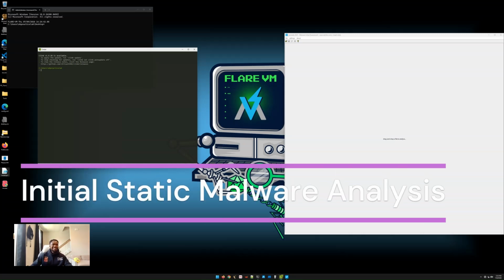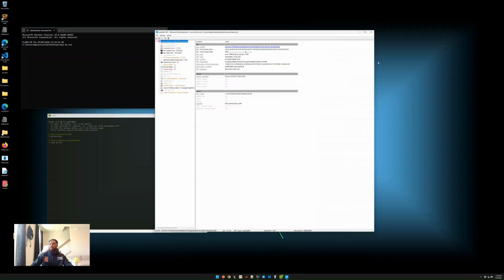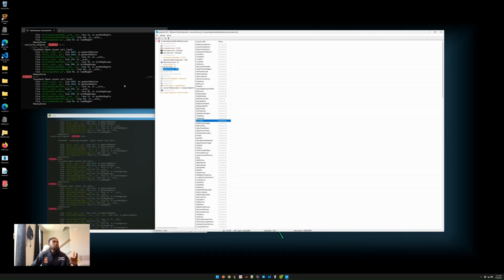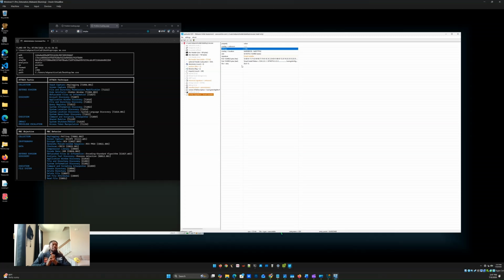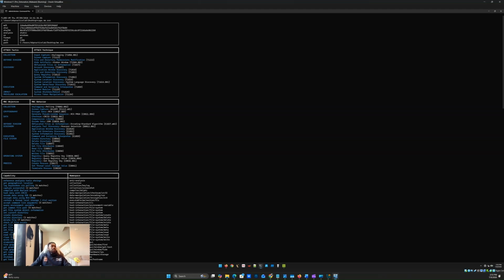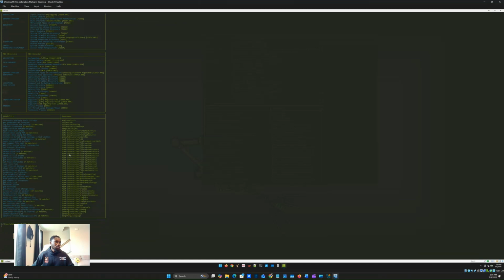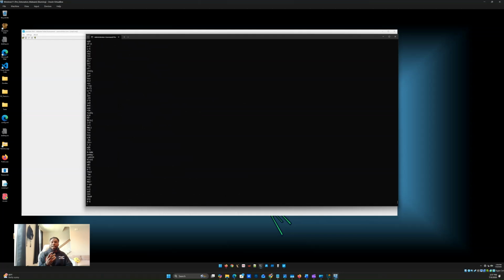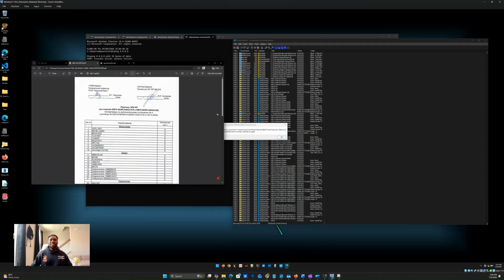Initial Static Malware Analysis with Pestudio, Capa, & Strings